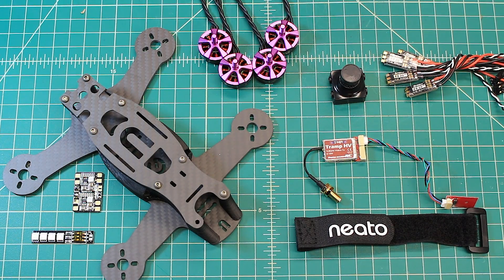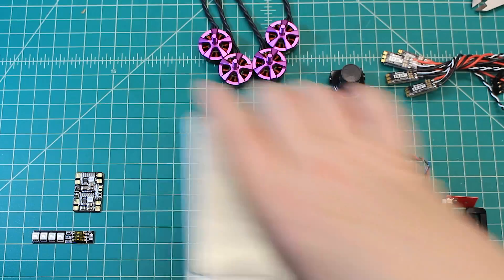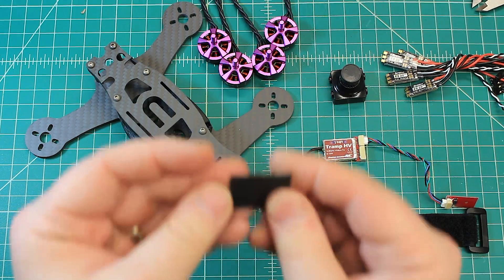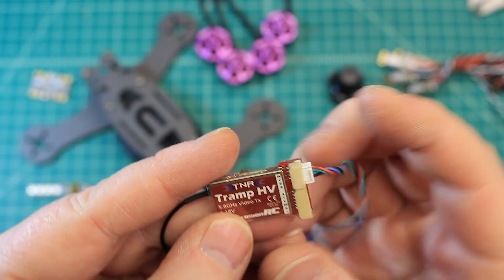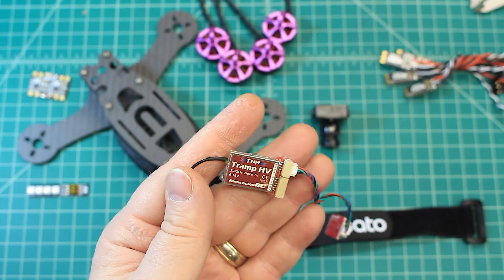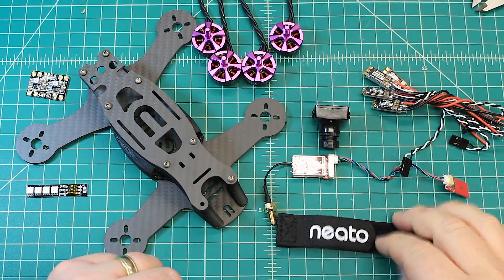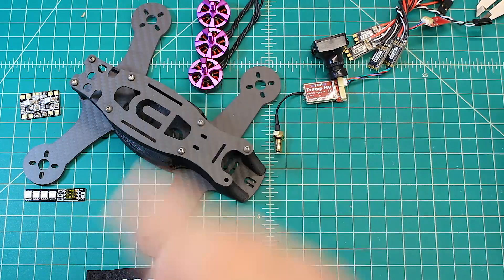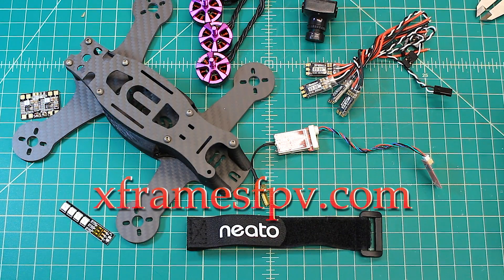Neato 180 Sexy Beast FPV Frame Buildout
Buildout/Spec Video of the Neato 180 "Sexy Beast" FPV Racing Drone. Were building a lite Racer, lets check out the components.

Components:
Frame: Neato 180 "Sexy Beast"
Motors: Hyperlite V2 2205
ESC: Spedix ES20 BLHeli S
FC: Hyperlite F4
VTX: Immersion Tramp
Camera: PD Arrow
Antenna: Linear
RX: Turnigy IA6C